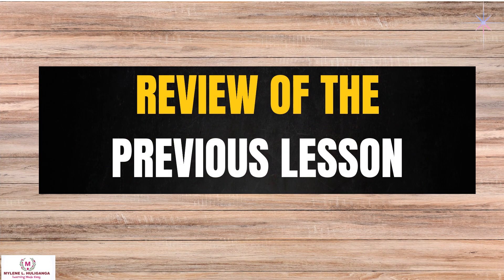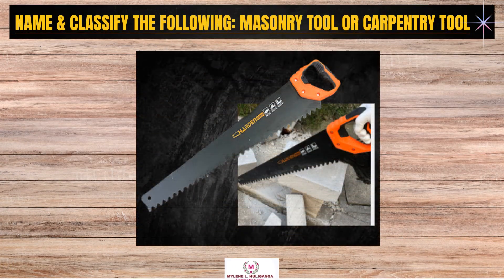TLE Grade 7 Quarter 4 - Industrial Arts Week 5 Part 2: CONSTRUCTION PAINTING & METAL WORKS TOOLS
For PPT of Week 5 Part 1, 2, 3, 4 & 5 (TOTAL OF 5 PPTS)

Classification of Tools in  Industrial Arts